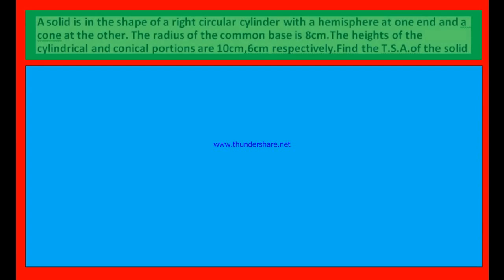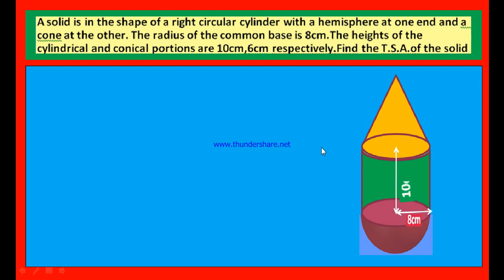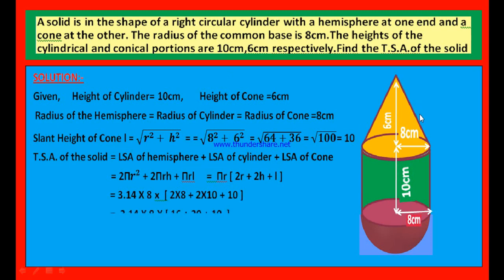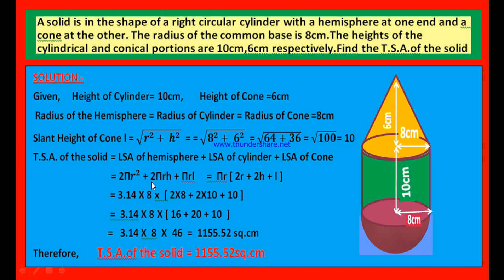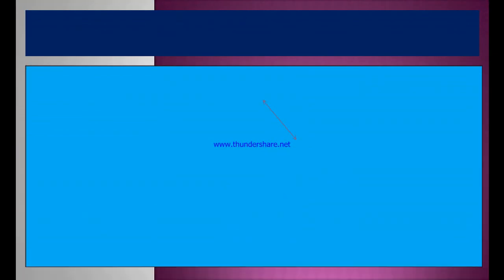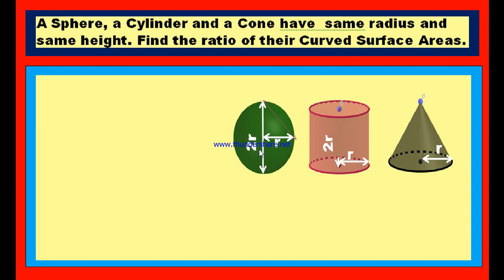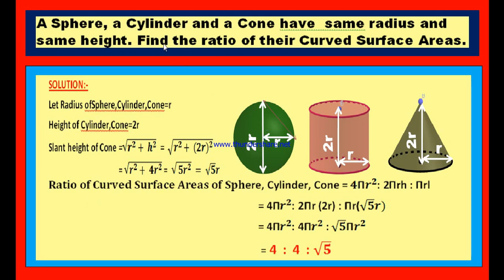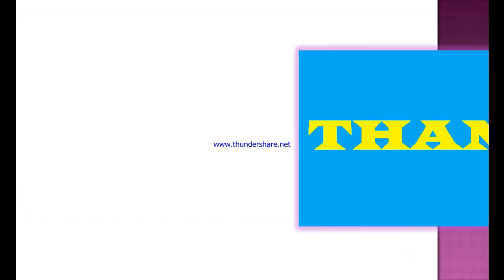SSC 10 MATHS MENSURATION PROBLEMS AND SOLUTIONS WITH 3D DIAGRAMS